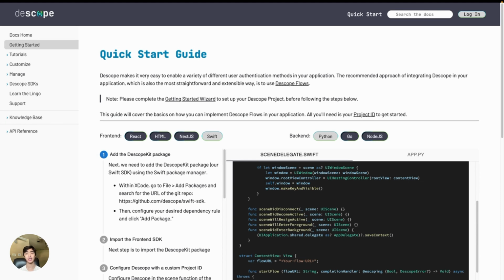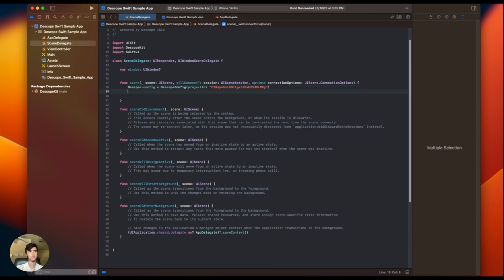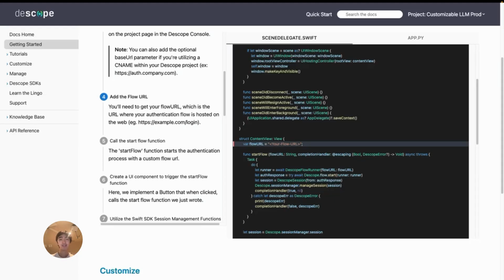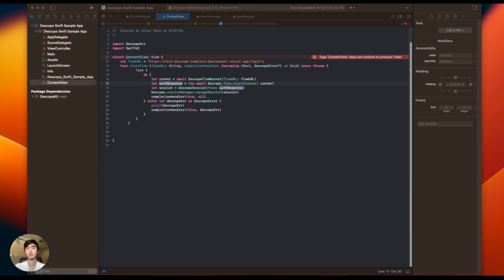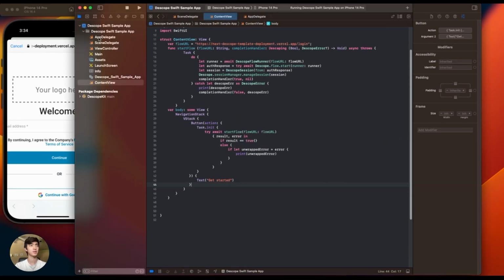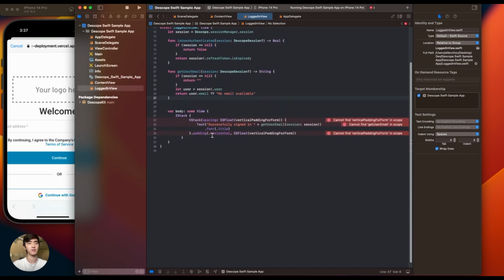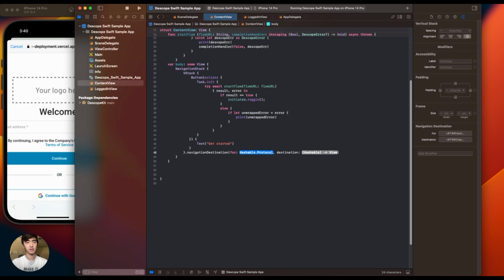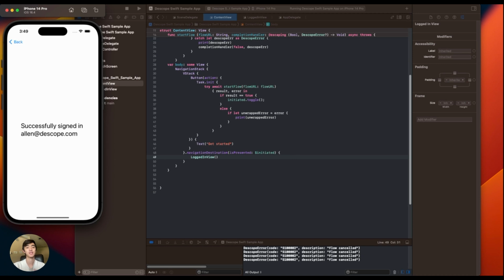Drag & Drop Authentication For Your Swift App | Descope Flows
Learn how to add authentication and user management to your Swift application using Descope Flows, a no-code workflow designer.